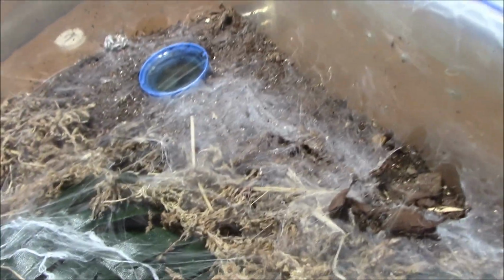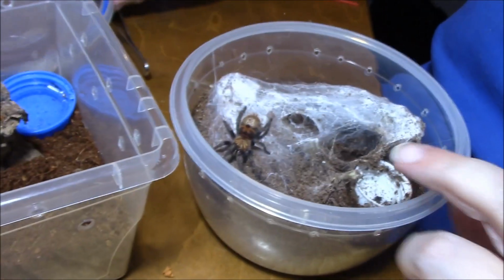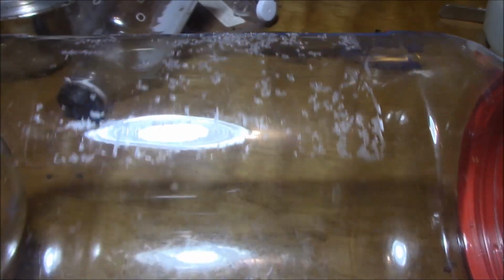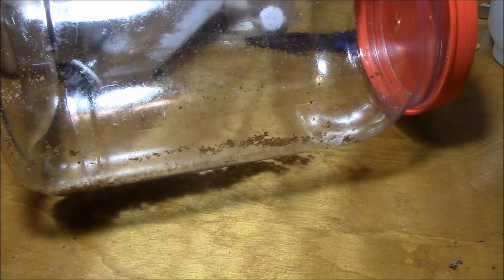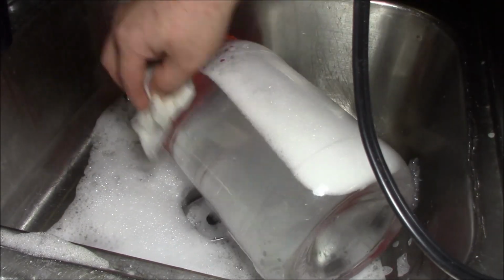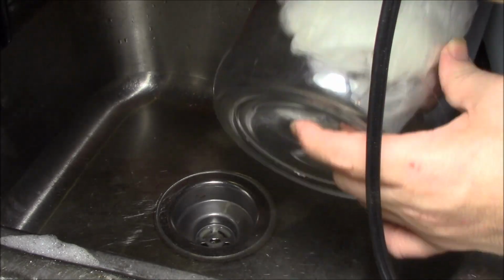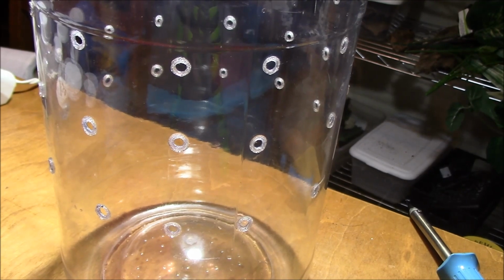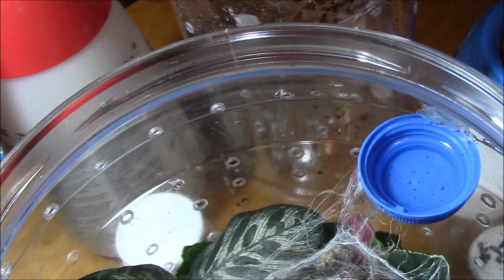How to Make Arboreal Enclosure, Feeds, Rehouses!!!